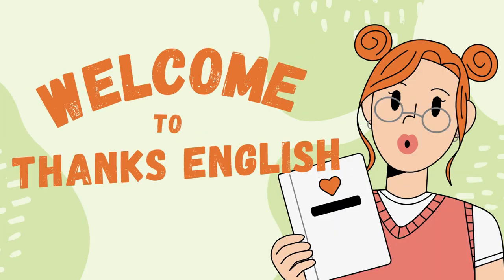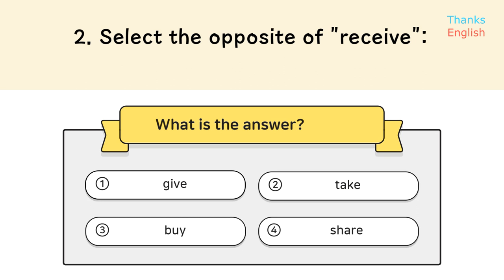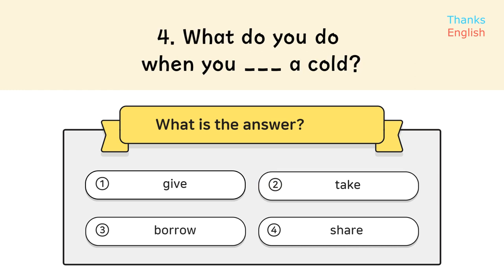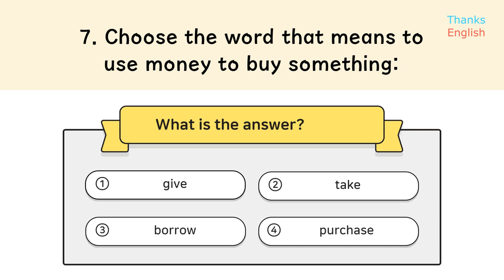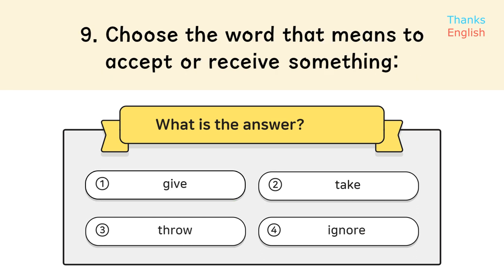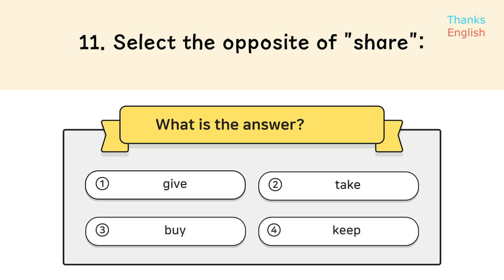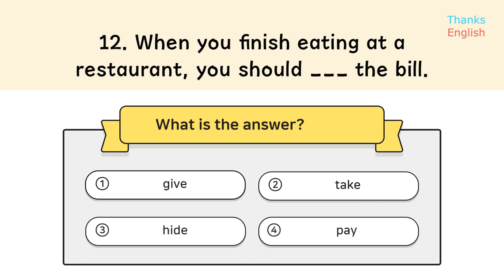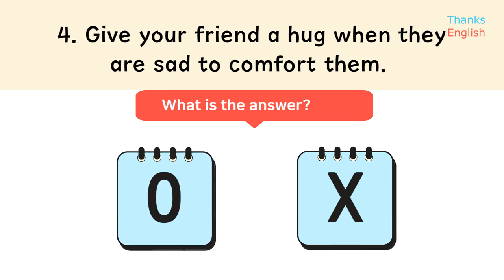English Quiz-give&take/ OXquiz/ basic English/ easy part / english listening skills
I have prepared a quiz about give & take. It consists of 12 multiple-choice questions and 20 true/false questions. If you read it quickly and engage in repeated practice, your English proficiency will improve. Try to study consistently.